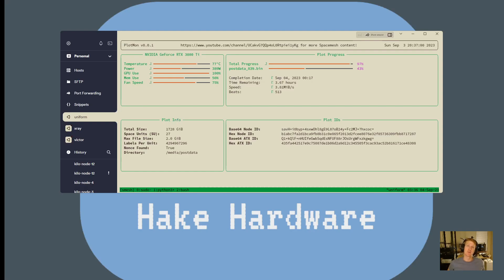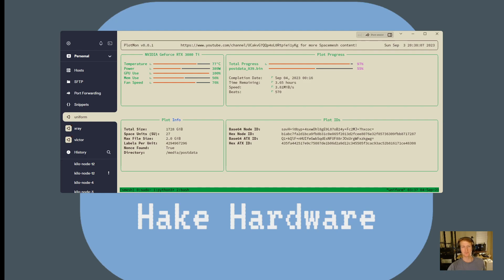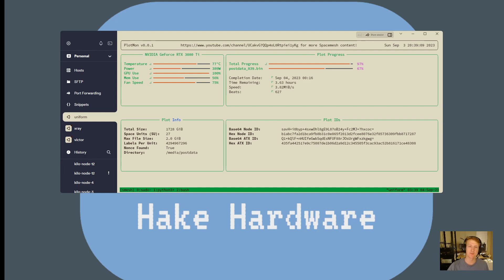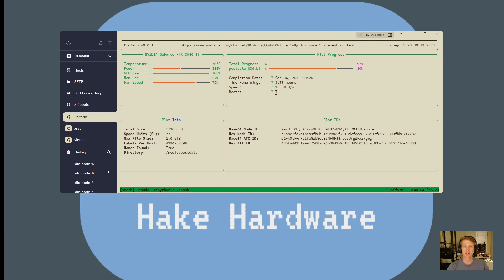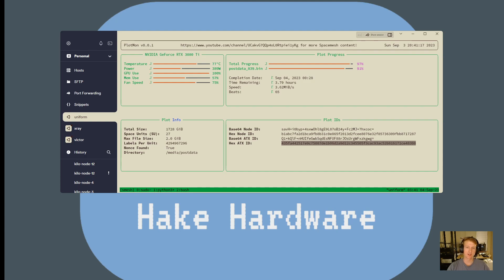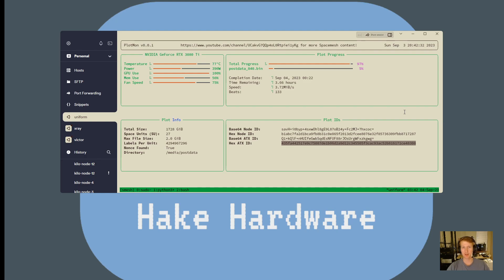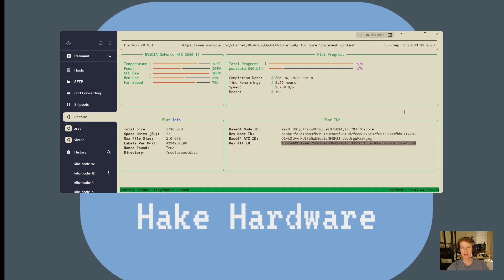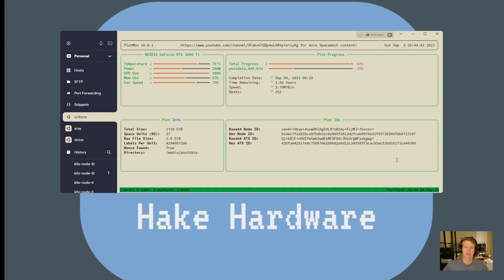2023 Spacemesh - PlotMon Script, PoET Registration and more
I finally had some time to sit down and code up a script to monitor my plots. Meet PlotMon

Feel free to use it. I do not offer support. This is for my own personal use and I am allowing others to use it for their own personal use.